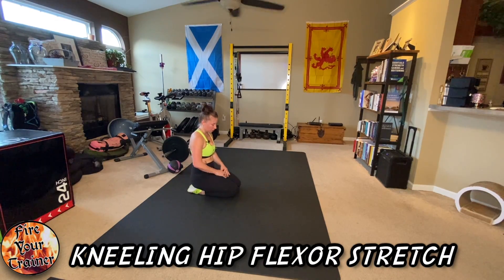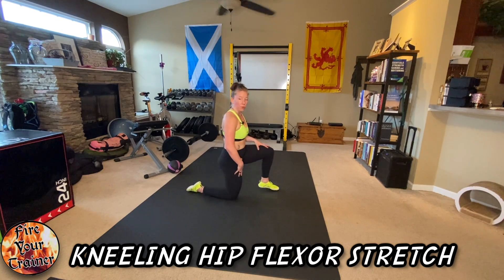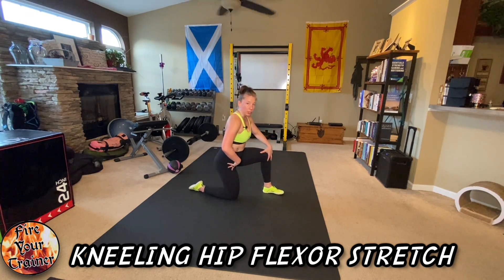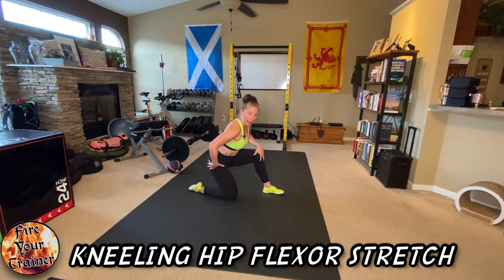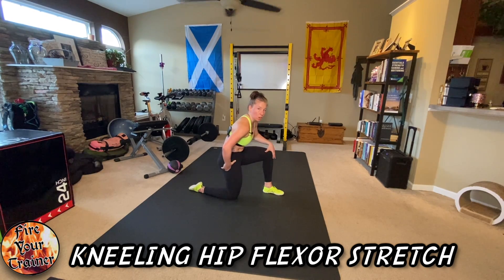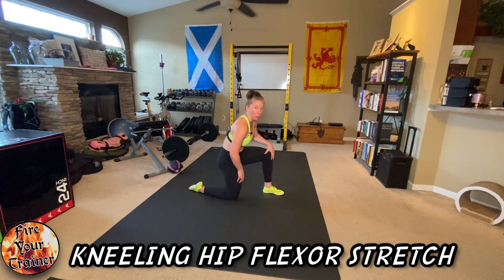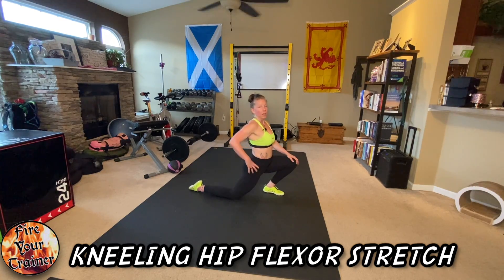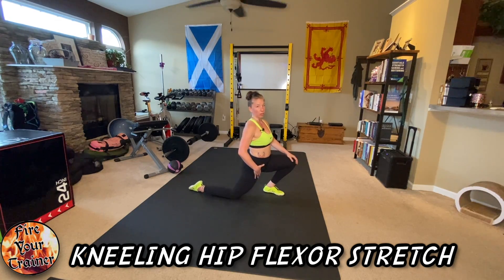KNEELING HIP FLEXOR STRETCH